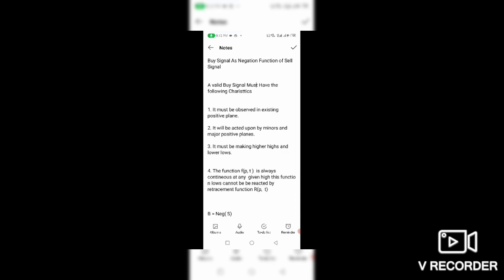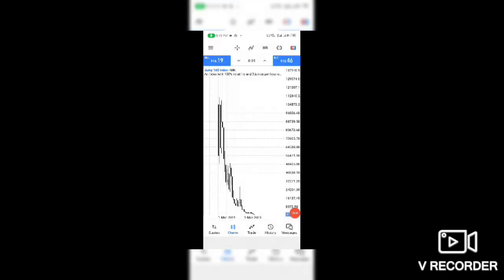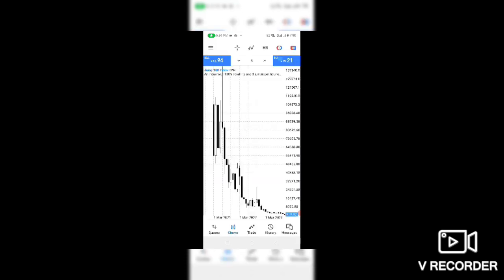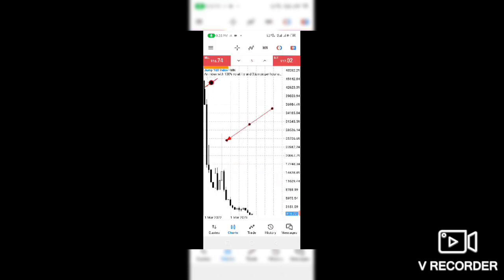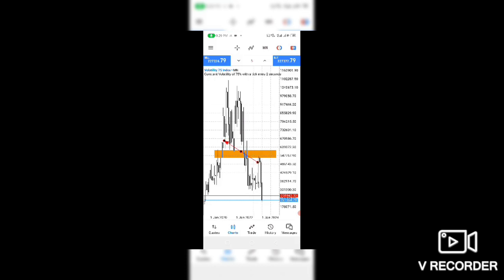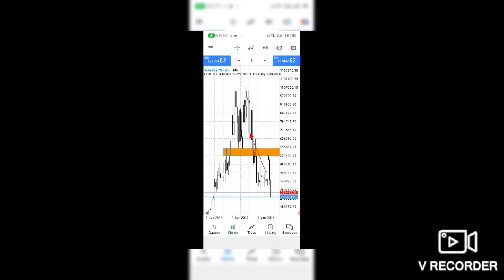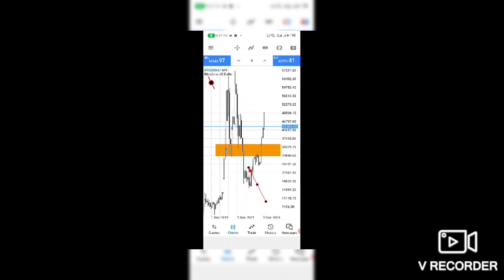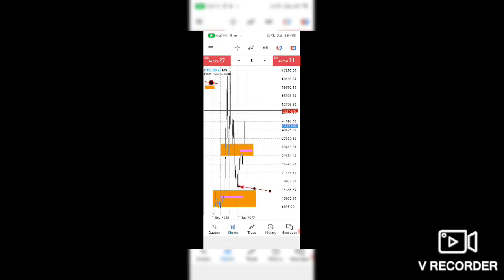Buy Signal As A Negation Function of Sell Signal | Fx | Vix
A valid Buy Signal Must Have the following Characteristics

1. It must be observed in  an existing positive plane.

2. It will be acted upon by minor and major positive planes.

3. It must be making higher highs and higher  lows.

4. The function f(p, t )  is always contineous at any  given high,  this function lows cannot  be reacted by retracement function R(p,  t)

B = Neg( S)

S = Neg( B)

They both have geometrical implication